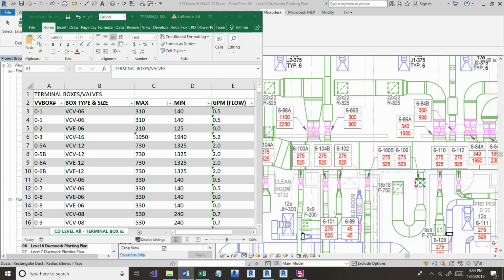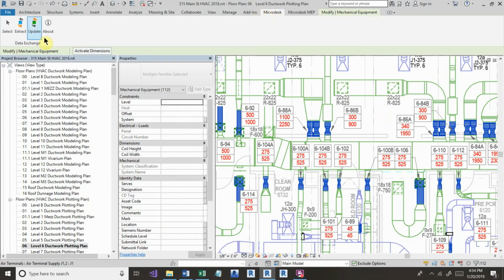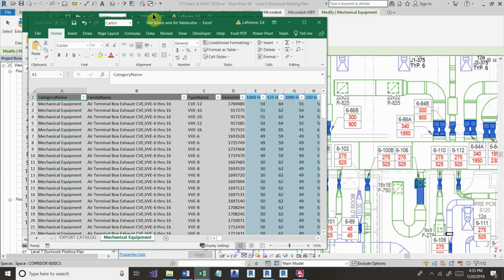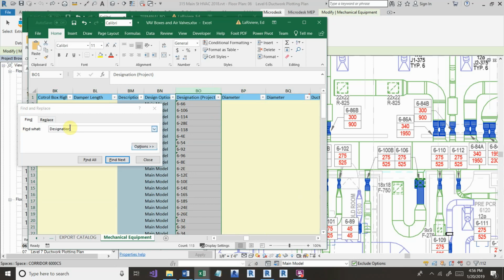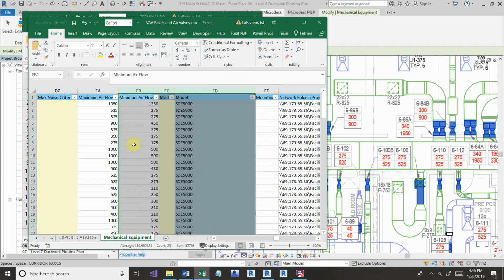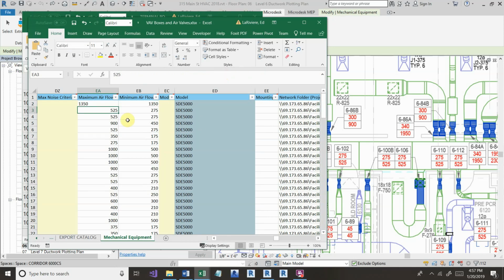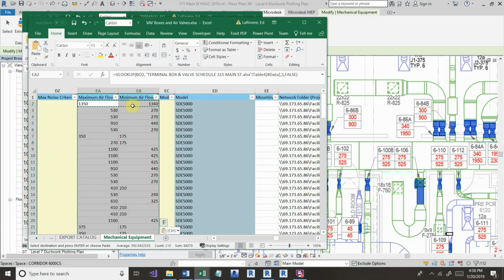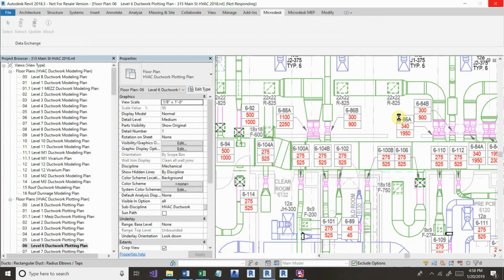BIMrx - Use Case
See how BIMrx can help to eliminate manual data entry by roundtripping information from a BIM model, to excel and back again.